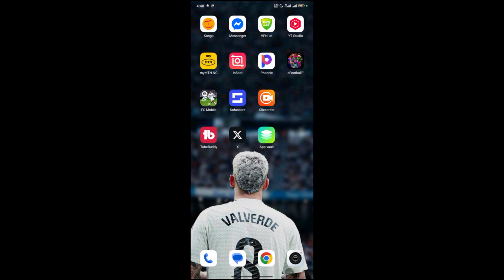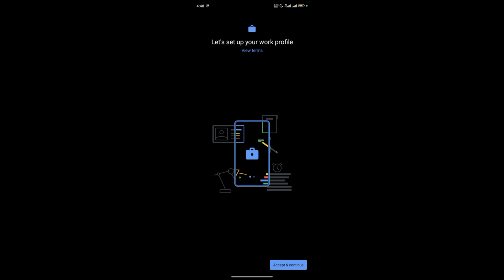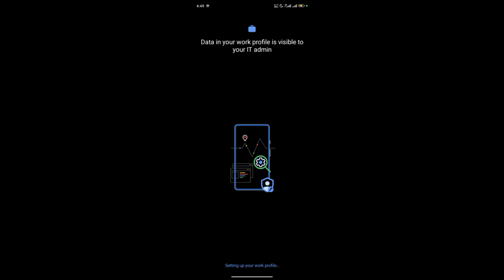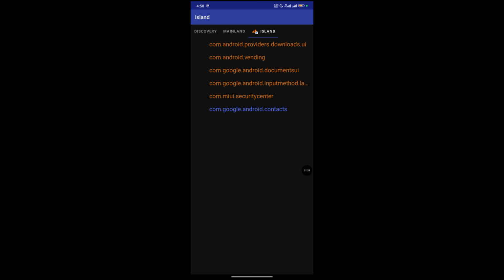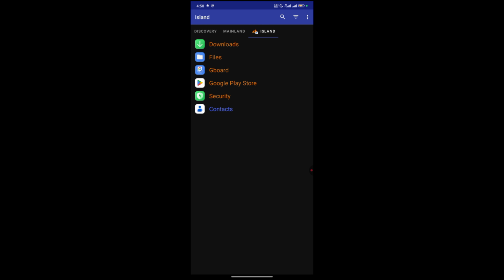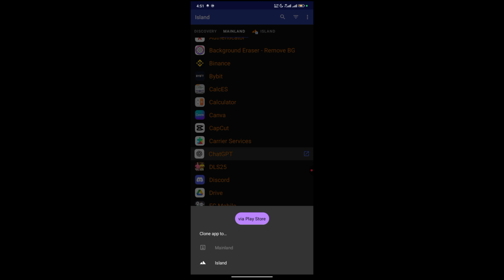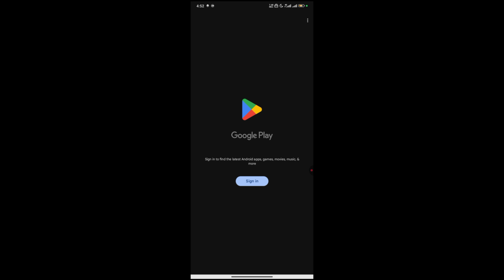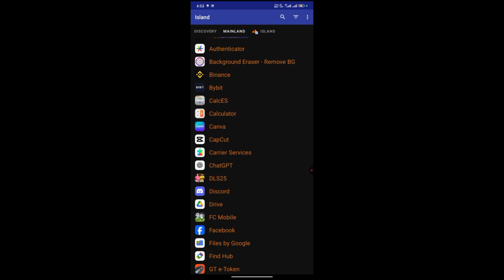🛡️ How to Use Island Application on Android | Step by Step Guide 🛡️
Want more privacy and control over apps on your Android phone? In this video, I’ll show you exactly how to use the Island app — a powerful tool that lets you create a separate work profile (sandbox) on your device. With Island, you can clone apps, freeze apps, block trackers, and manage permissions like never before.

Whether you want to keep personal and work apps separate, stop background tracking, or test apps safely without affecting your main phone data, Island gives you the tools to take full control of your Android.

✅ What you’ll learn in this video:

How to download and set up Island on Android

How to create and use a work profile (sandbox)

How to clone apps into Island for privacy and security

How to freeze or disable apps you don’t trust

How to reduce background activity and tracking

Extra tips for using Island as a productivity and privacy tool

By the end of this tutorial, you’ll know how to use Island to protect your privacy, boost security, and get more control over your Android device.

💻 Other Helpful Tech Videos from Don Tech:

How to Stop All Ads on Android Device → [link]

How to Show Wi-Fi Password → [link]

How to Install WhatsApp on PC → [link]

How to Connect Bluetooth on PC → [link]